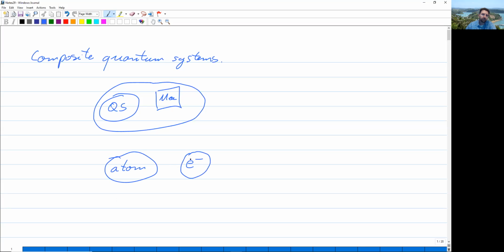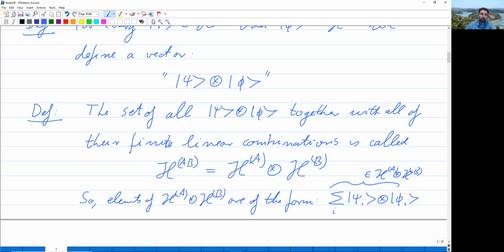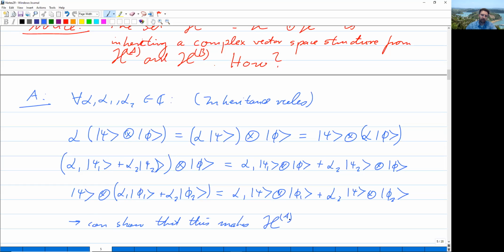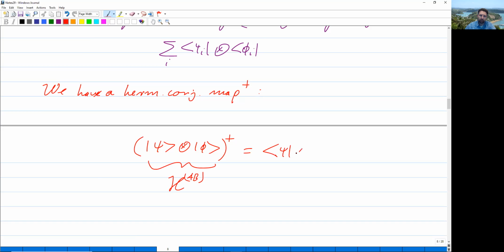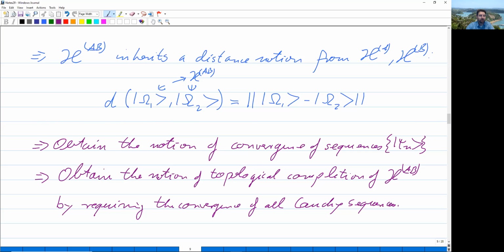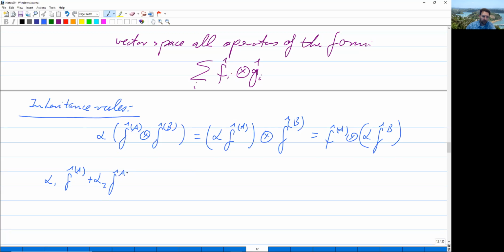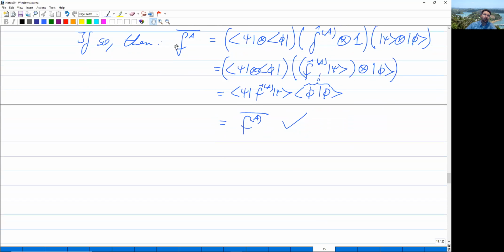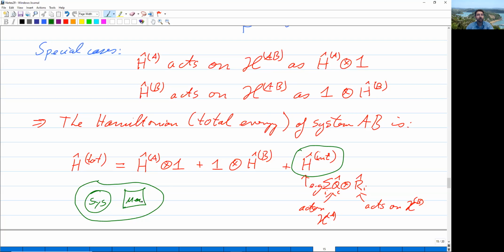AQM29 Fall 2020